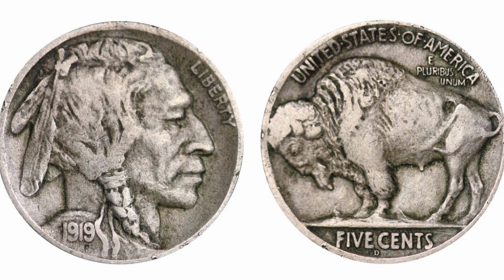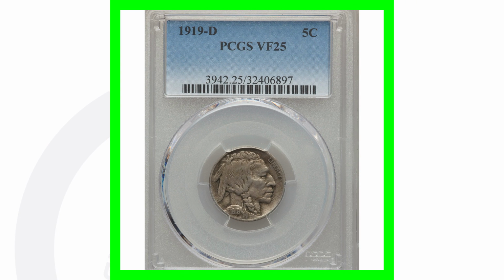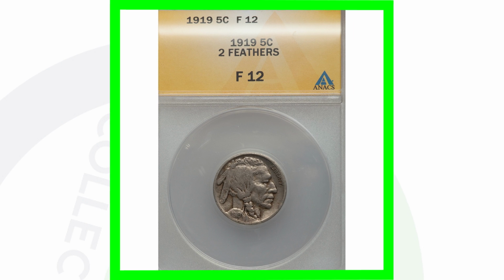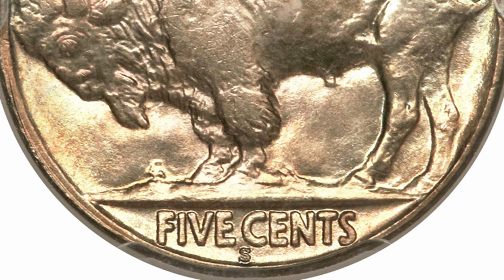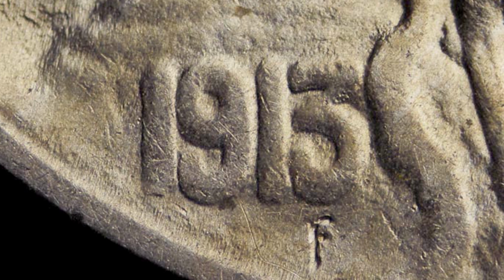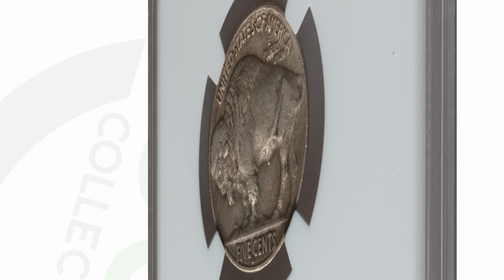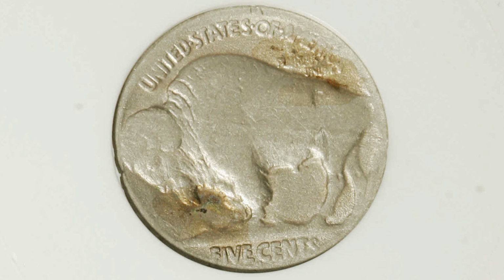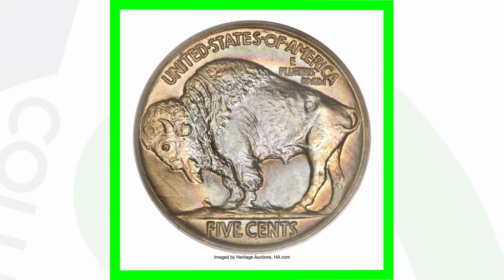HOW MUCH ARE BUFFALO NICKELS WORTH? 1919 INDIAN HEAD NICKEL VALUES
How much are buffalo nickles worth? We look at different dates on coins including the 1919 Indian head nickel value. These are different mint error coins to look for.